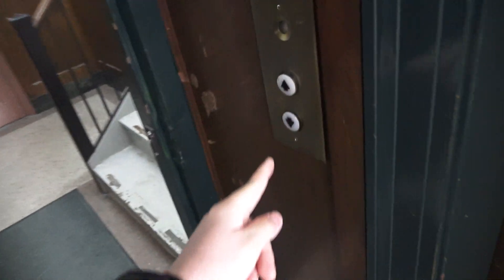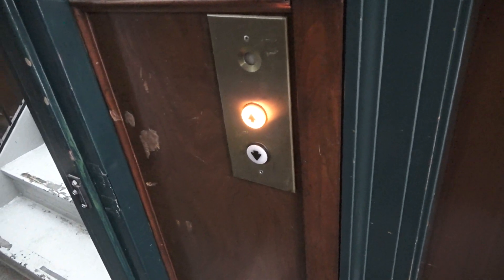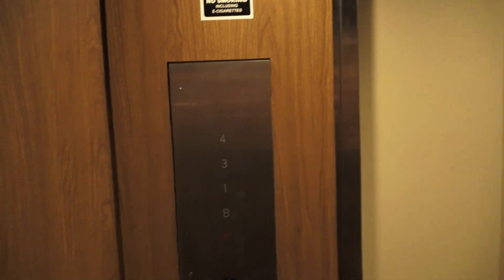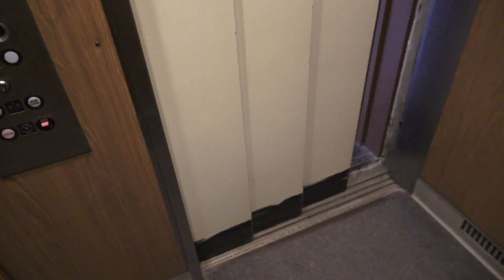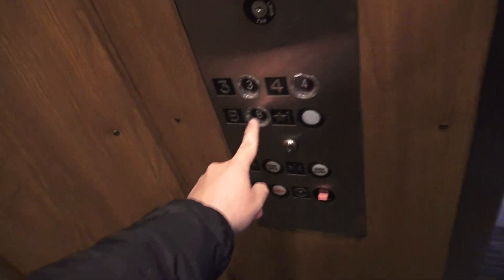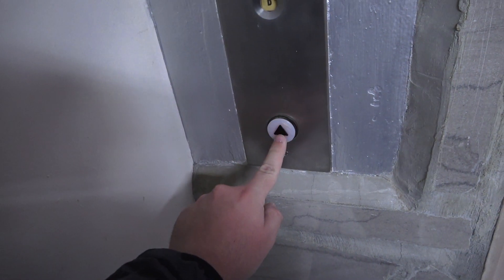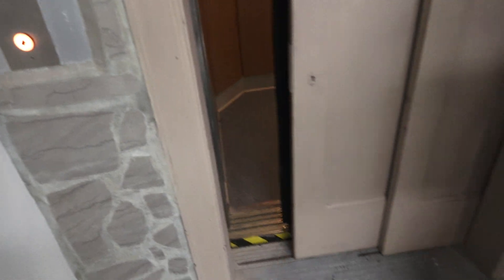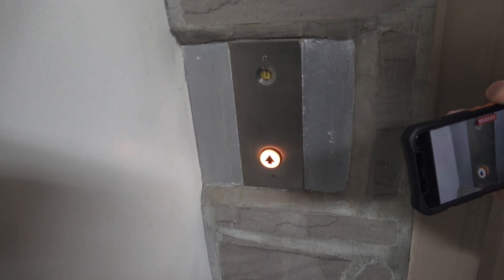STRANGE Haughton Traction Elevator with GAL & Otis Lexan fixtures - 41 Chestnut St, Rochester, NY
Filmed on April 27th, 2022 with @geneseetrainselevators2448.

Since today is April 1st, I of course need to Celebrate by uploading something that many people would think is fake or unusual.
And here we have an Antique Elevator that was originally installed in 1930 that was completely modernized by Haughton in the 1960s! Finding an original Haughton Elevator that is still original in today's times certainly isn't something you see every day, however there is nothing truly "unusual", "fake" or "weird" about finding one. What is however is the slap on mod that this elevator later recieved in the 1980s, which is VERY STRANGE in that it has an Oddly laid out GAL COP with a Vertical built in Indicator, with GAL JetPlus for some of the buttons, but Newer Otis Lexan for some of the other buttons. I HAVE NO IDEA why they decided to mix the buttons up like this on the COP when they modded this elevator and it looks very weird and unusual, but it definitely makes this elevator pretty unique! And even though the COP may have been replaced in the 80s, literally EVERYTHING ELSE about this elevator still remains original from when Haughton modded it in the 60s, including the ORIGINAL L Series call stations, giving this elevator a total combination of THREE fixtures!!! Very unique and very unusual! And as for everything else about this elevator, mechanically it runs quite rough, I am assuming this elevator is likely Single Speed, and the doors are a bit rough too. On the bright side though, the Relays are VERY Loud and EPIC, the 3 SPEED DOOR is REALLY COOL and the Call Stations are in EXCELLENT Shape with the Roto Dial Indicators working on some of them!
This is overall another strange mutt of an elevator out of a few I've seen, and one that certainly has a lot of character! I'd definitely recommend checking it out if you're ever in Rochester, just know that the area this elevator is in is kind of sketchy and there was a Cop car outside when this video was taken.
As always though, I hope you enjoy the video, and Happy April 1st!

Installed in 1930. (Unknown, Manually Controlled and/or Gated Elevator)

Modernized:

1st Modernization: Circa 1960s (Haughton with L Series Call Stations and either a L Series or Black Button COP, New Motor, New Controller, New Inner Doors, New Cab, etc. Only the outer doors on certain floors left original.

2nd Modernization: Circa 1980s (GAL Replacement COP with JetPlus and Newer Otis Lexan buttons. Otherwise left untouched from 60s Modernization.)